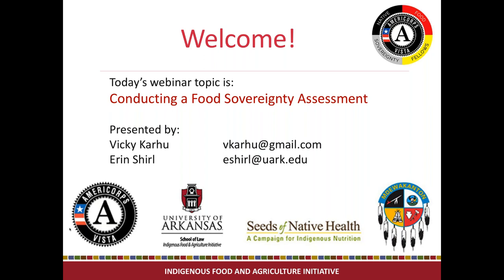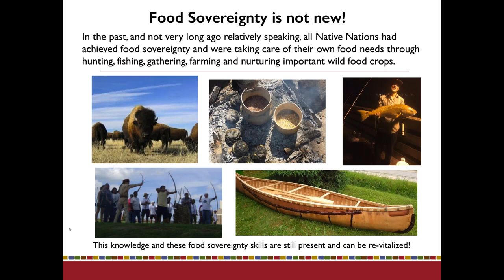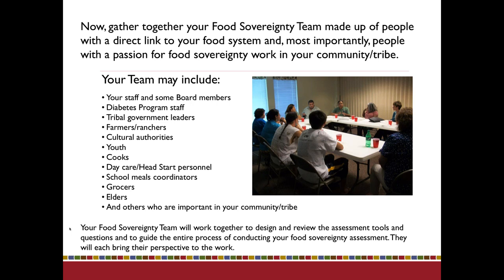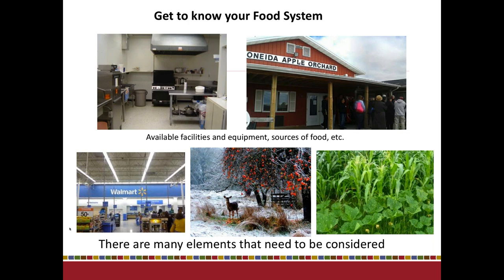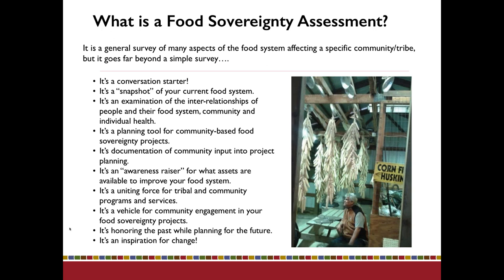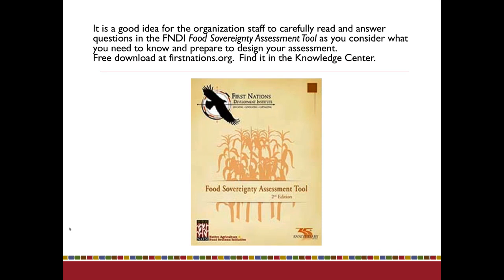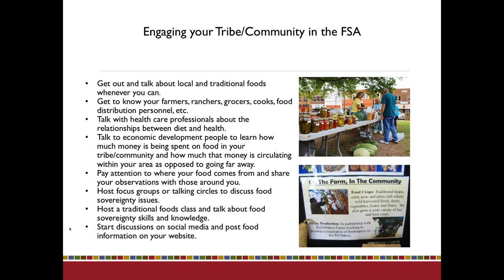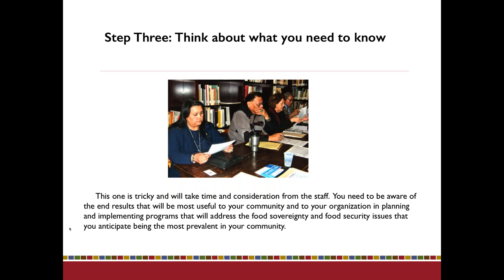VISTA-Conducting a Food Sovereignty Assessment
This webinar will help our VISTA Native Food Sovereignty Fellows to develop and implement a Food Sovereignty Assessment tool, and provide guidance for how to use that tool to support food sovereignty work in their host communities.